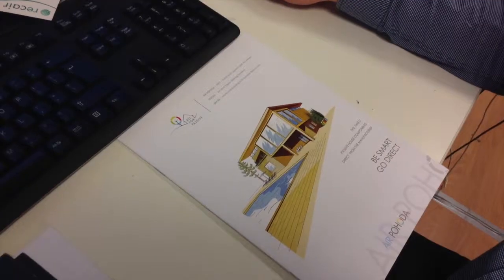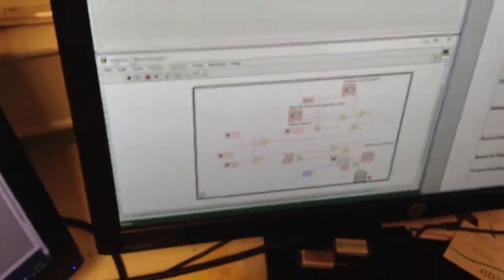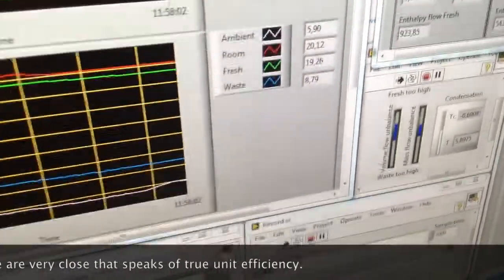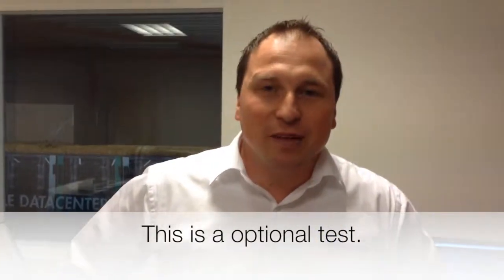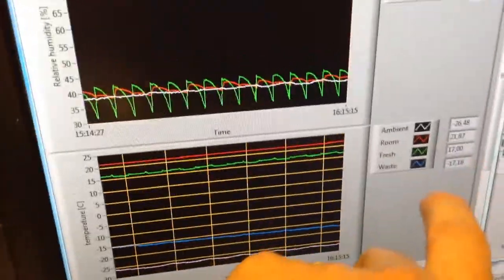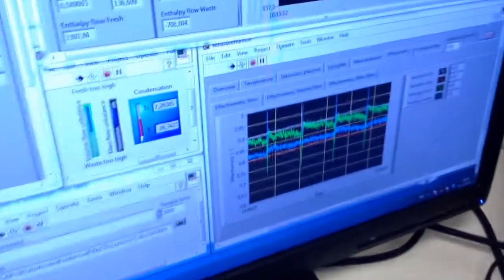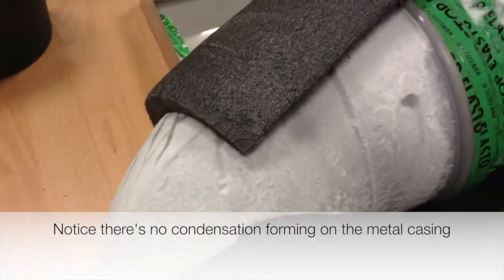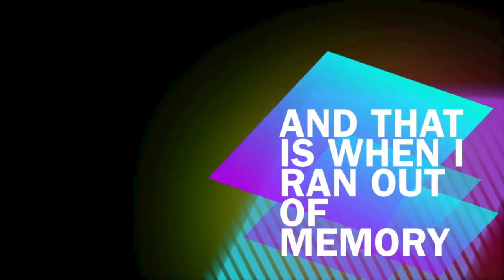iERV Testing 2013 Air Pohoda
Air Pohoda has finished development of a new ERV. Is completely new technology and it will revolutionise ventilation in the low energy consumption and passive homes. We conducted several tests. And then we did an optional test at very low temperature. The results you can see on the video.